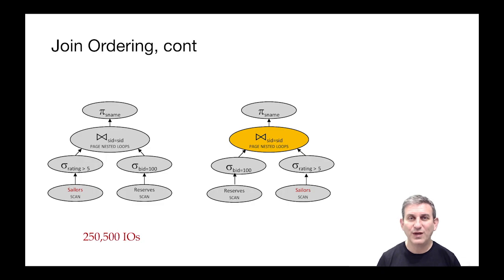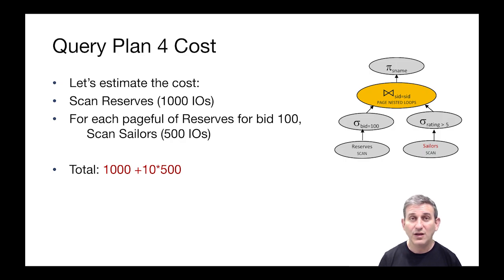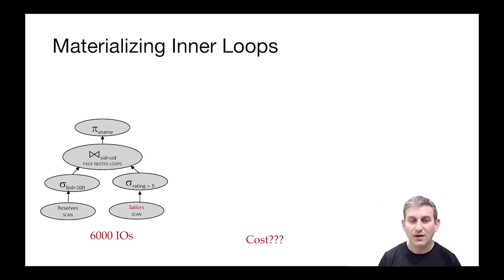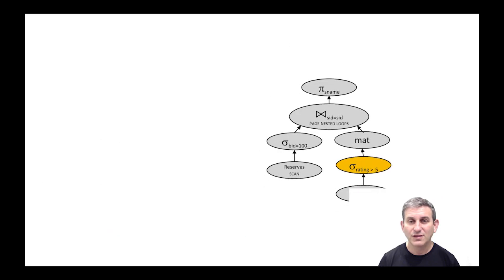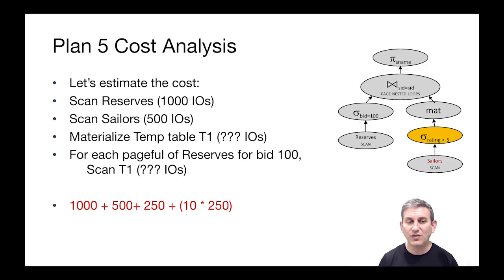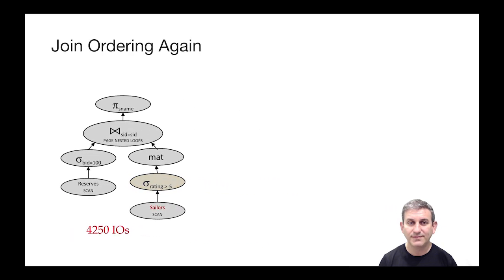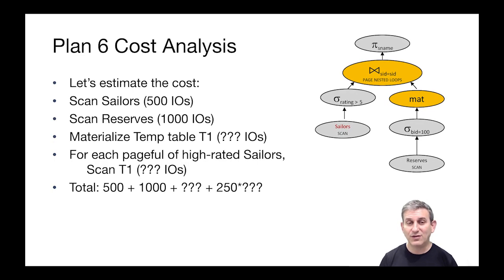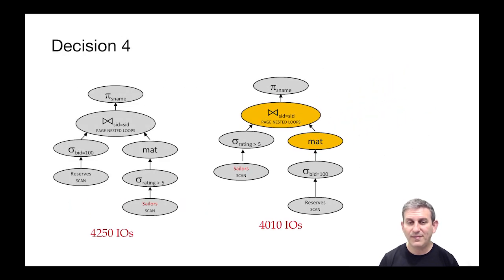Lecture 12 Par 8 Join Orders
Correction: At 0:48, on the left query plan, Sailors and Reserves should be flipped.